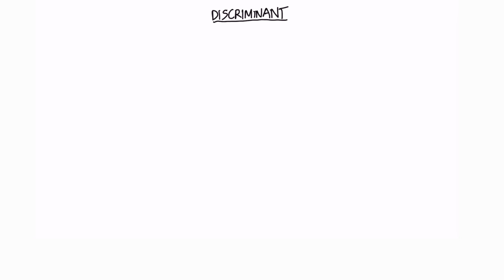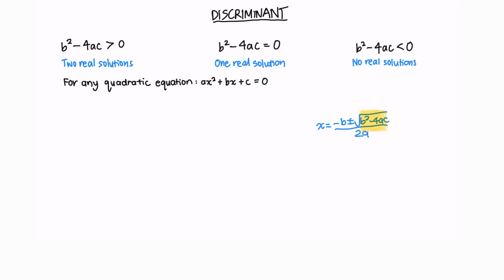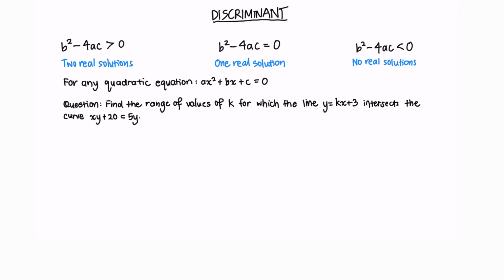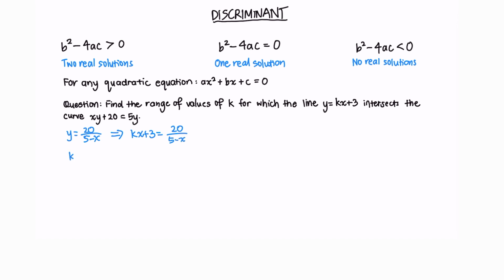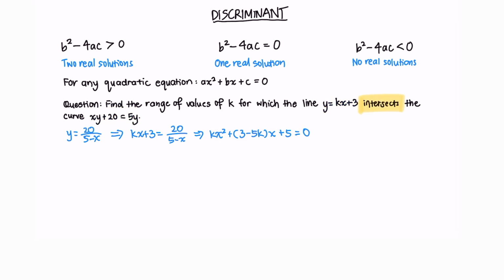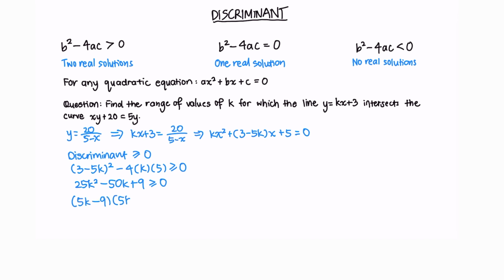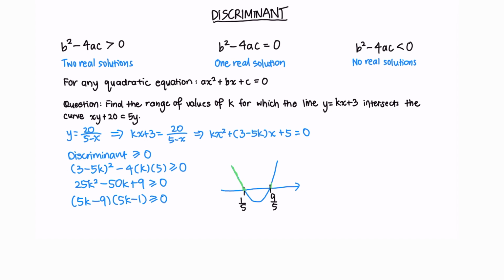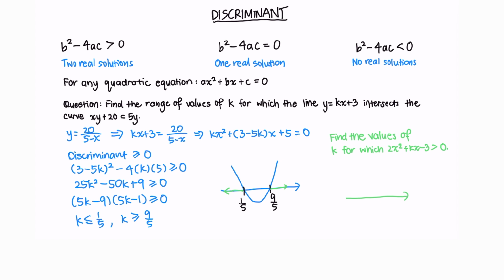2.3a Discriminant [IB Math AA]